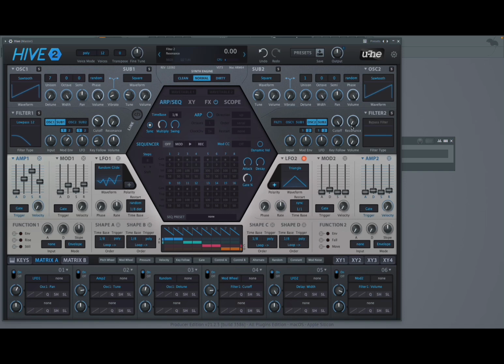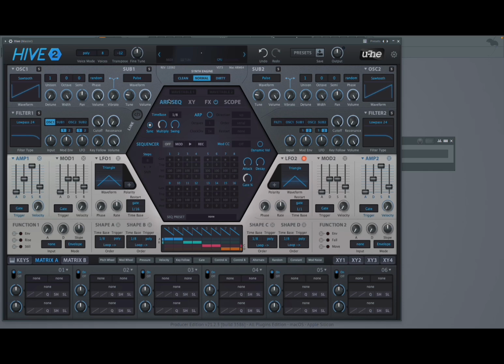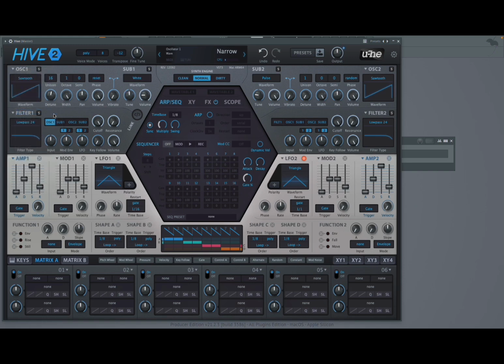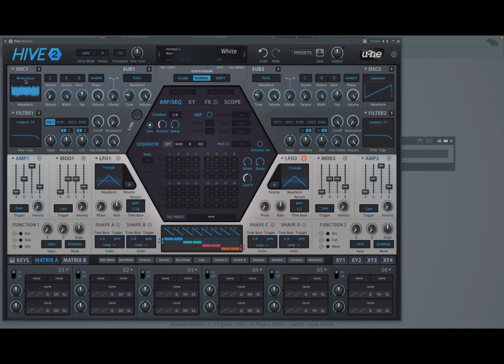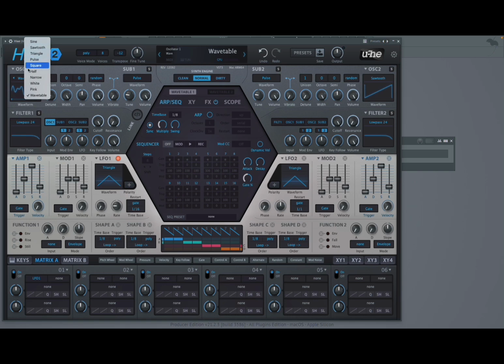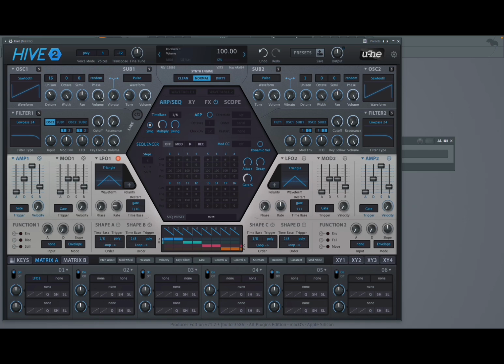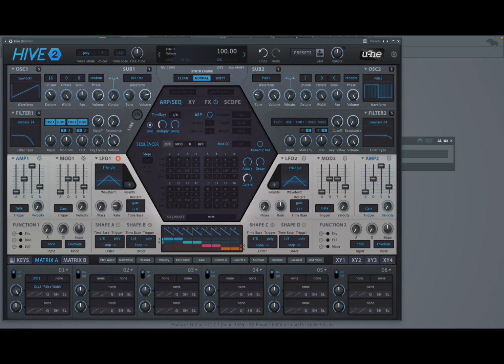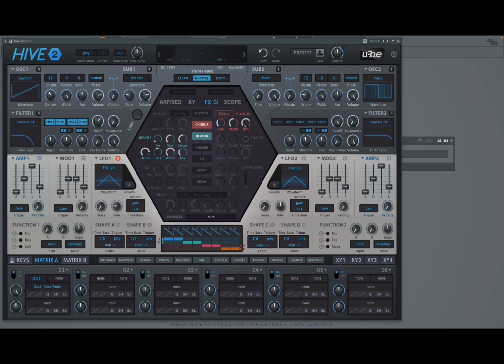u-He Hive 2 for MAC / Windows / Linux VST / VST3 / AU - Tutorial 2: Oscillators Sections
Hive 2: Sleek, streamlined, supercharged

Hive's clear layout and easy workflow let you create stunning patches in next to no time at all. Although surprisingly CPU-friendly, Hive doesn't sacrifice flexibility or audio quality. Now packed with more controls than ever, version 2 opens up new dimensions of expression… and sheer fun!